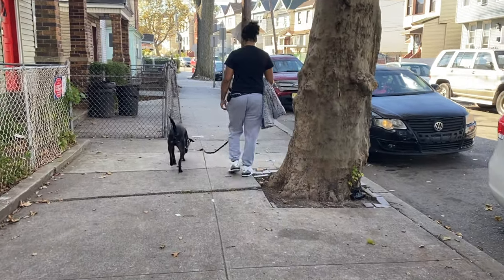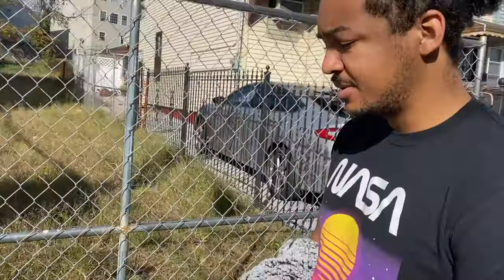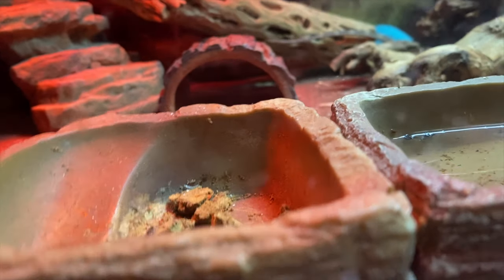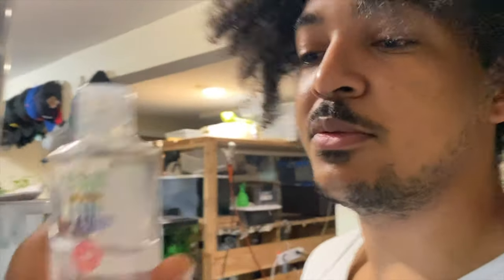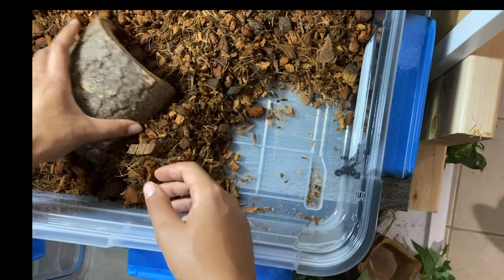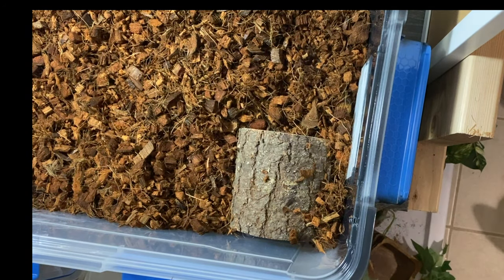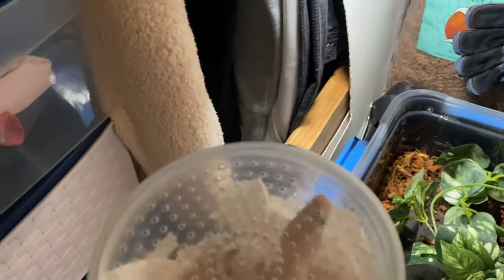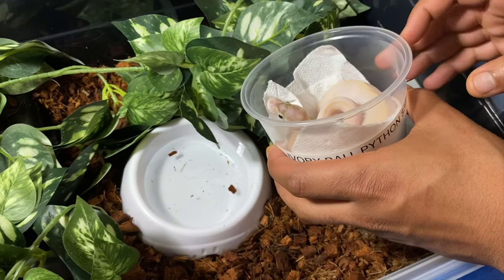We trained Luna with a Prong Collar for the first time! KM FAMILY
Sorry for the wait guys, we had a couple things we had to handle but now we are back on track. You will be seeing and hearing from us every week from now on. Perks are coming soon and we will be including it in one of the next videos coming up.

In this video, we start out explaining and also demonstrating the prong collar process with Luna. We explain why we feel like she needs it and show how it is already helping. We also show a quick feeding clip of Spike our bearded dragon. And finally at the end we show you guys a purchase we made at a pet store and us arriving home to set them up! Watch til the end to see what it is!

We appreciate you guys so much for watching!